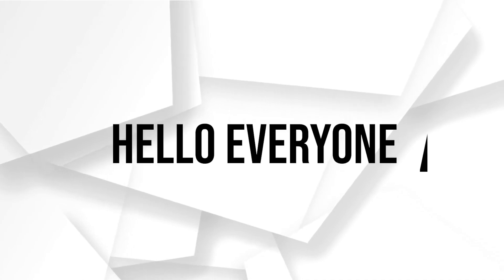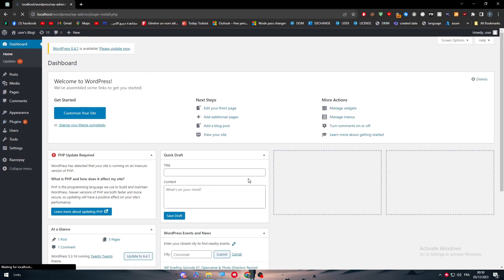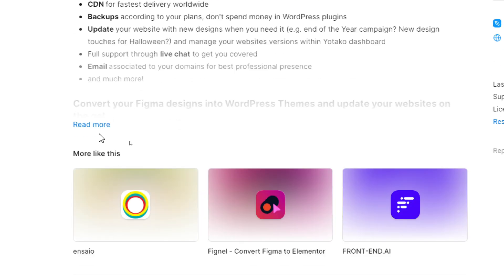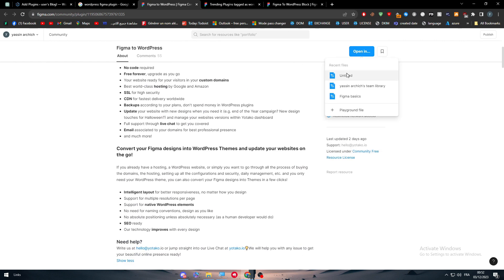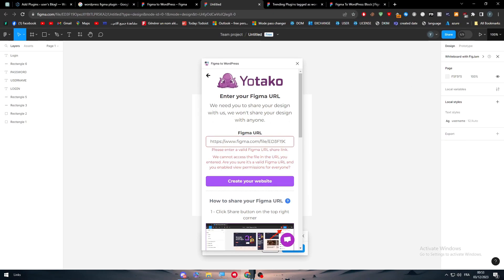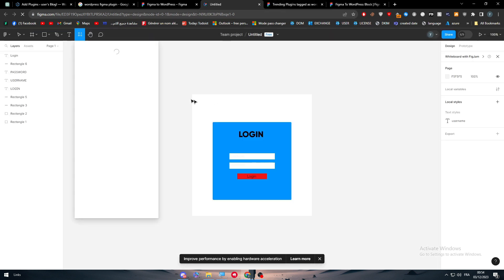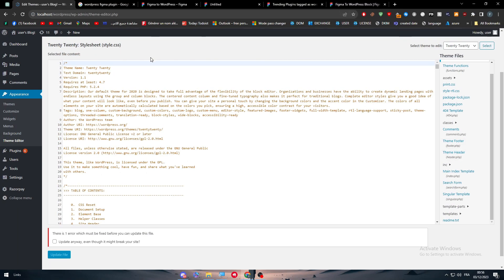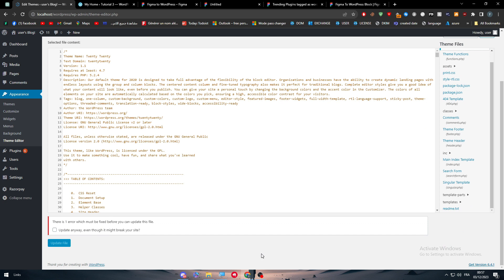How To Connect Figma To WordPress Website 2025! (Full Tutorial)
Today we talk about connect figma to wordpress website,figma to wordpress,figma to wordpress tutorial,wordpress website,figma tutorial